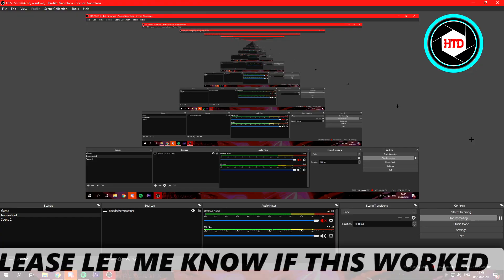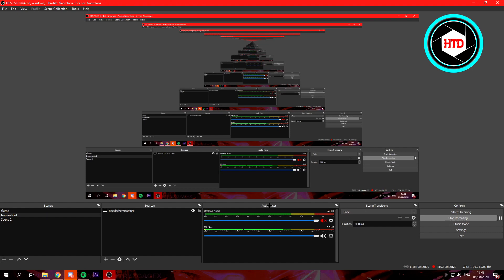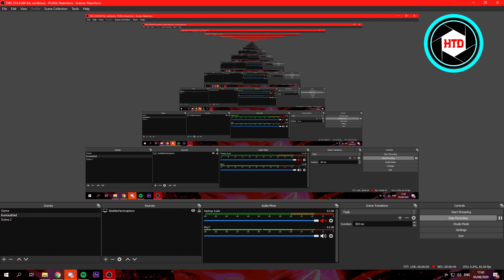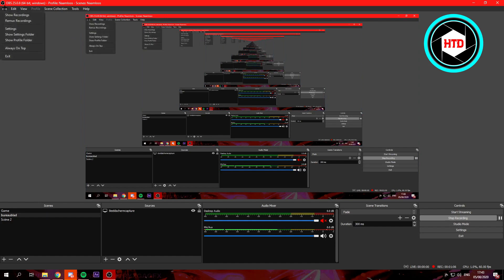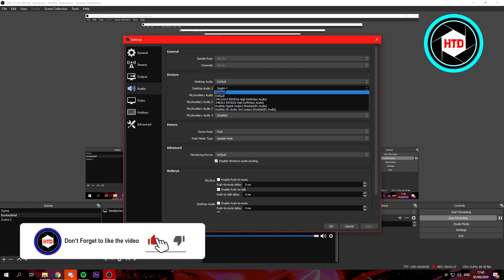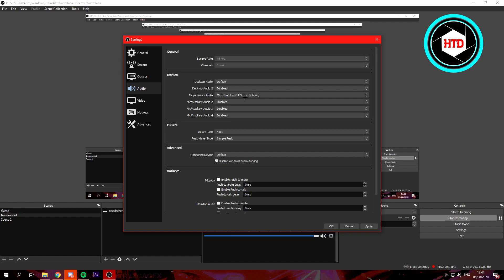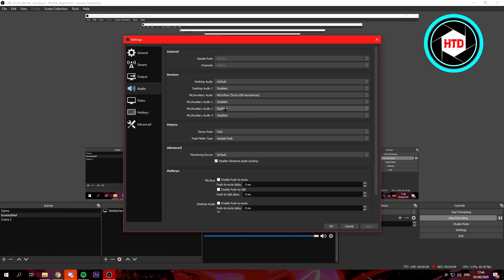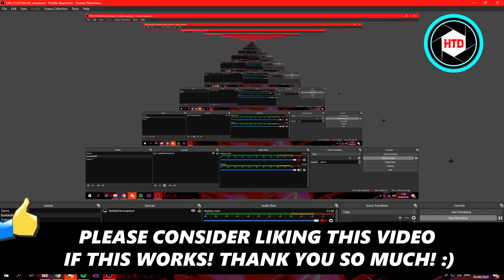How to Fix Echo on OBS (Quick & Easy)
Learn How to Fix Echo on OBS

In this video I show you how you can fix echo issue on OBS studio. Do you have the OBS echo problem? You're on the right video because I show you how to fix this.